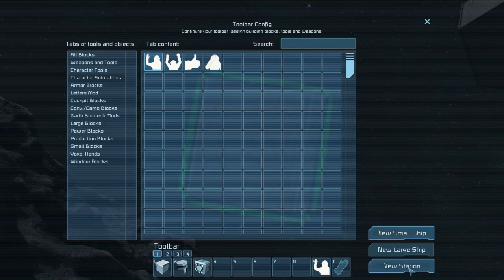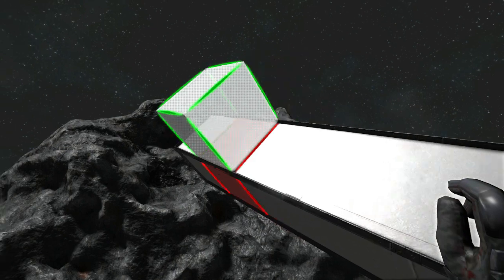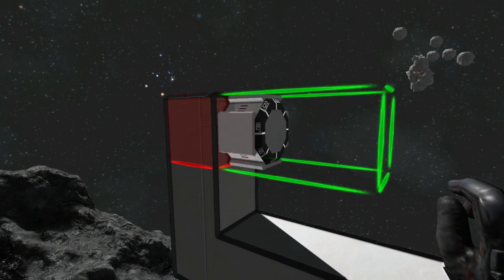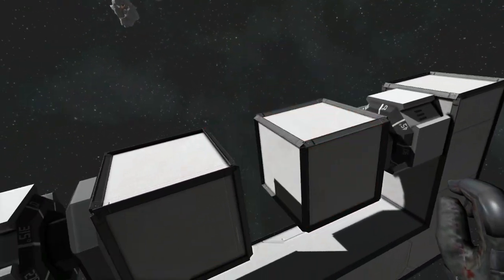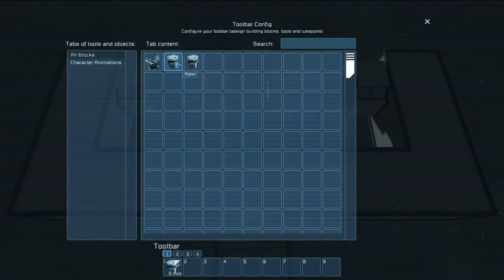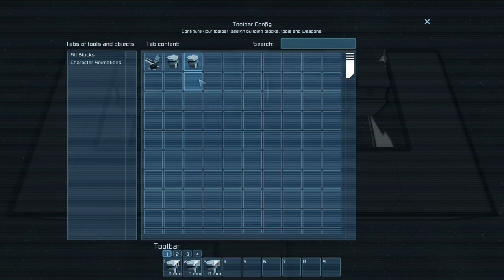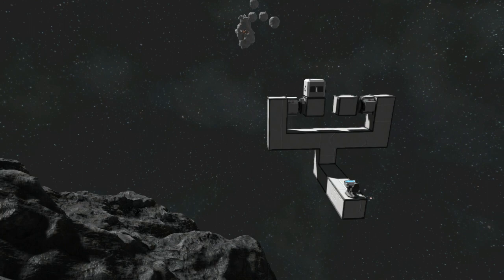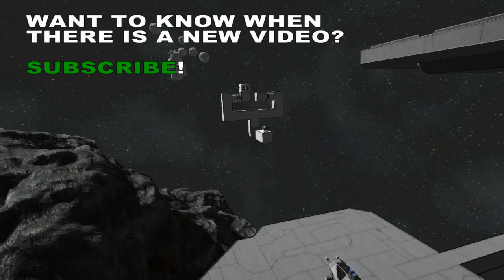E02 "Double Rotor Grid" | Testing Grounds | Space Engineers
Can you build a rotating grid on two rotors? This was once possible but doesn't seem to be any more. Is it a bug or here to say? If you know please post in the comments.